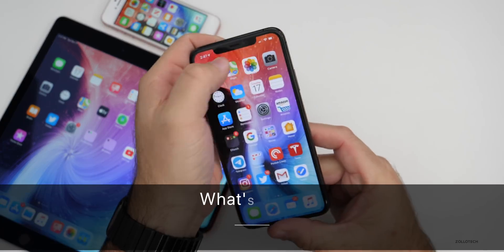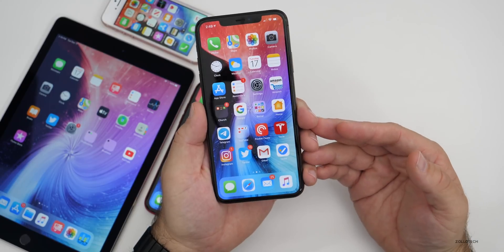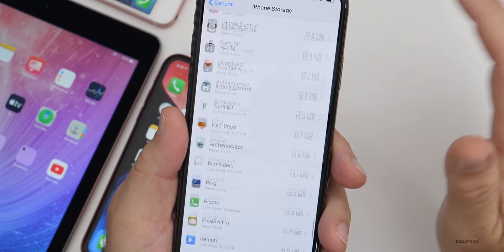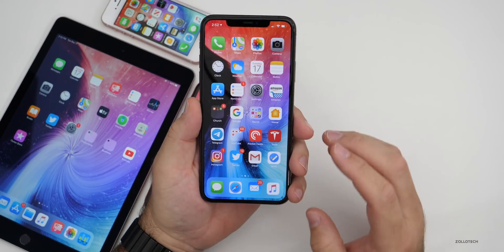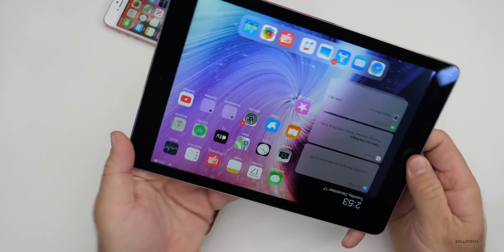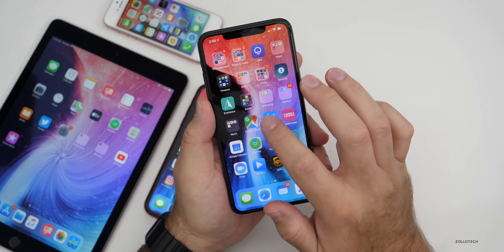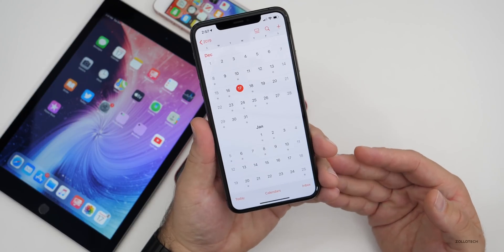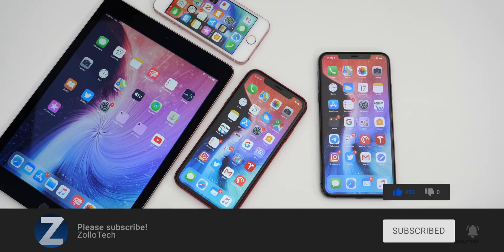iOS 13.3.1 Beta 1 is Out! - What's New?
iOS 13.3.1 Beta 1 was release today to Developers and soon to Public beta testers. iOS 13.3.1 Beta is a bit of a surprise as many expected iOS 13.3.1 to just release to the public and instead have a new beta for iOS 13.4. In this video I show you everything new with iOS 13.3.1 Beta 1 and go over performance, battery life, benchmarks and more. Apple also released new Betas for iPad OS, macOS, watchOS and Apple TV.

***Time Codes***
00:00 - Start
00:23 - Size
00:45 - Build number
01:19 - Modem and carrier updates
01:57 - Storage size
02:46 - Bug fixes and updates
02:57 - Location services
03:55 - Screen Time
04:11 - Performance
04:57 - iPad OS
05:17 - Battery life
06:12 - Benchmarks
07:05 - iOS 13.3.1 release date and iOS 13.4 release
07:51 - iOS 13.3
08:26 - Conclusion
08:32 - Wallpaper
08:45 - Outro
09:05 - End

5 AirPod Tips and Features You Might Not Know